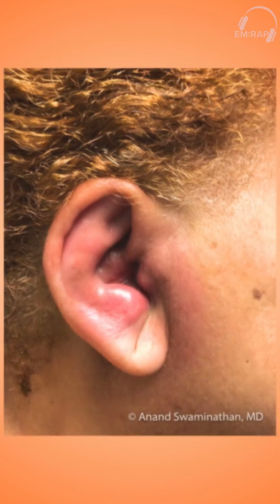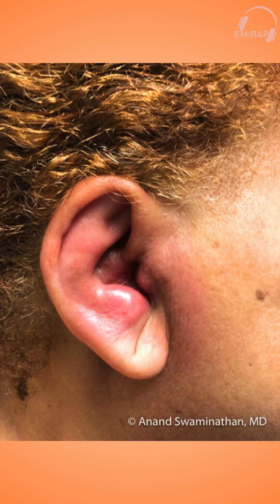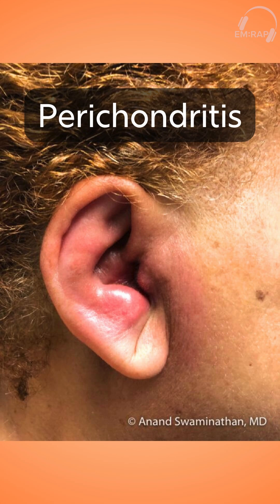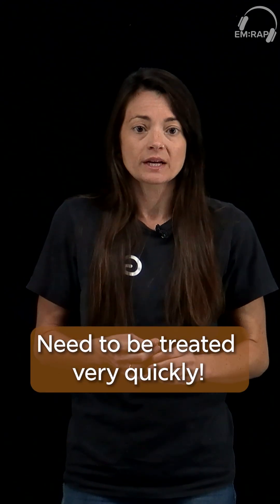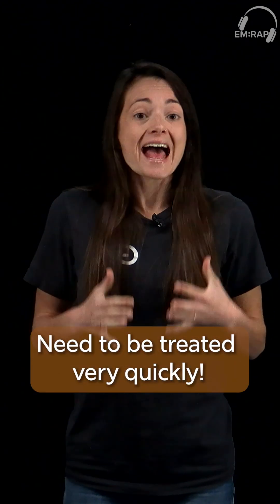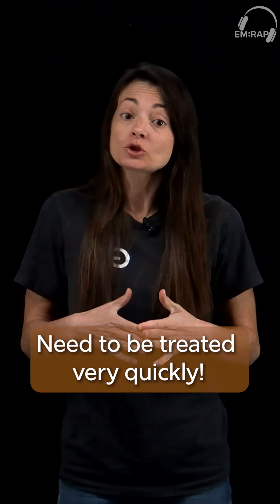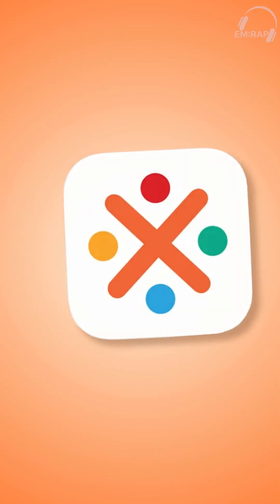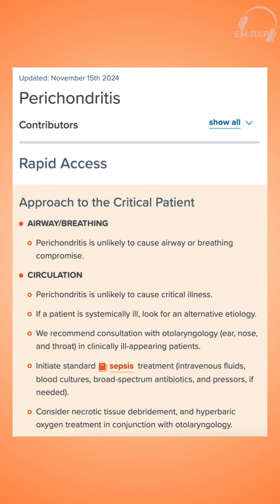Perichondritis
What do you need to consider with an external ear infection? Perichondritis from a piercing will be on your patient board several times in your career, maybe even several times this week! Britt Guest drops some quick pearls for us in this short video.
We love these small, memorable nuggets of education, and know you do too. Just another way to provide you and the EM community with the knowledge you need in the way you need it.